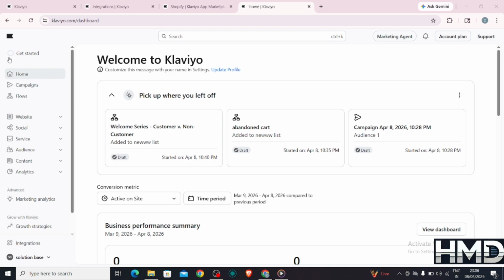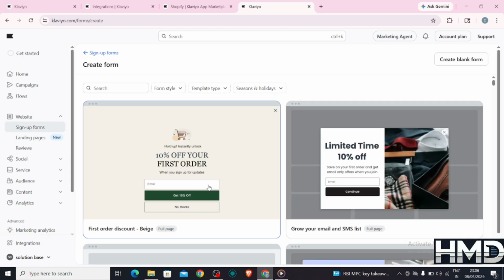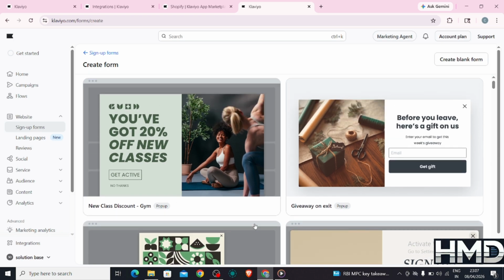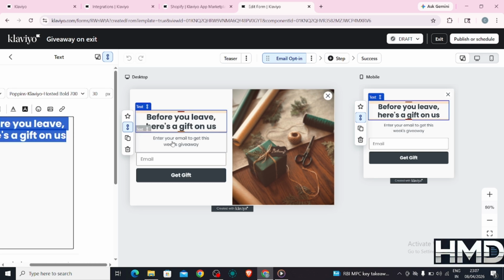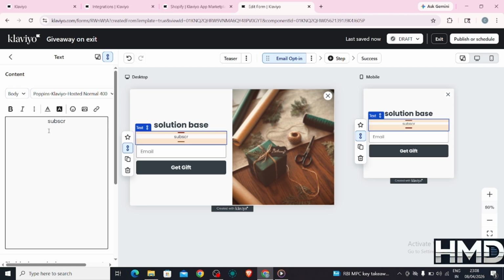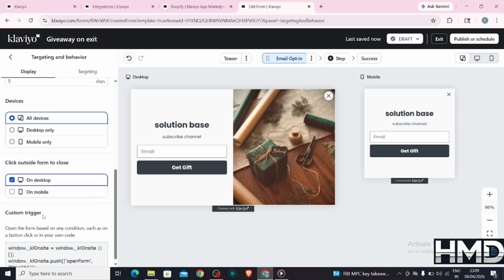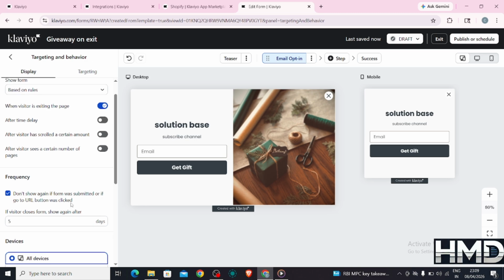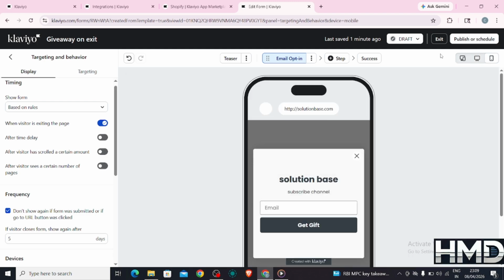How to Create Signup Forms in Klaviyo in 2026 – Easy Step by Step Guide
Signup forms in Klaviyo are one of the most effective ways to grow your email list and capture leads directly from your website. This tutorial shows you how to build a signup form from scratch in Klaviyo, customize its design to match your brand, set up the targeting rules, and connect it to the right email list or flow. We'll cover popup forms, embedded forms, and flyouts so you can choose the format that works best for your site. Watch this guide and start capturing more subscribers with Klaviyo forms today!